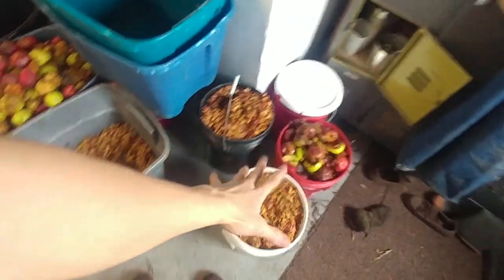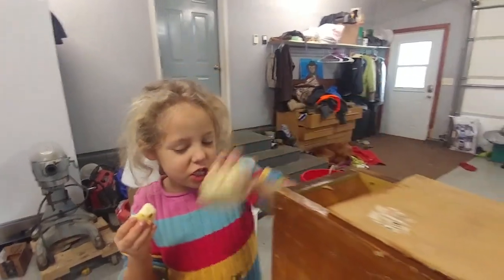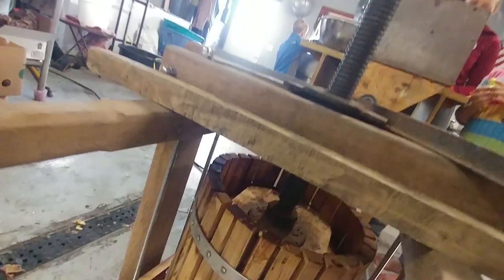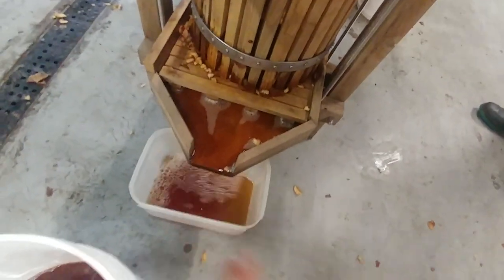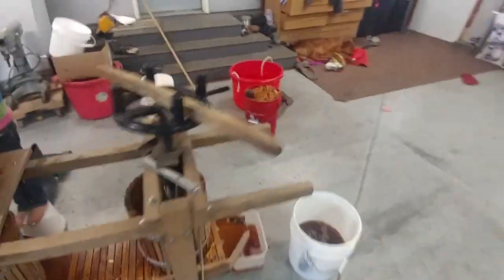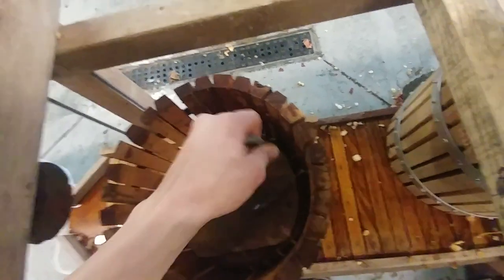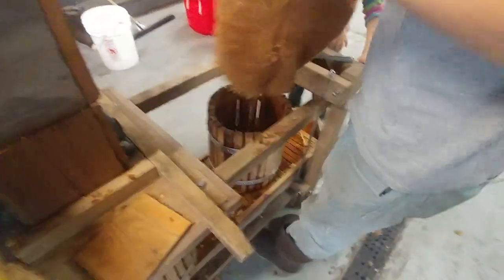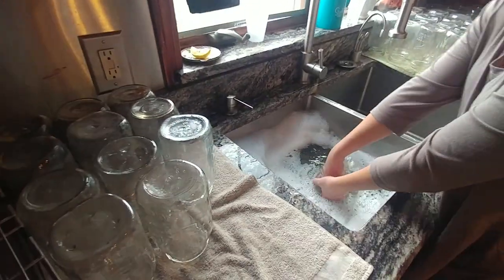Homemade Apple Press!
When fall comes around in Southwest Minnesota there are lots of apples to be harvested. Many of those apples are made into applesauce, pies, and possibly best of all, cider!